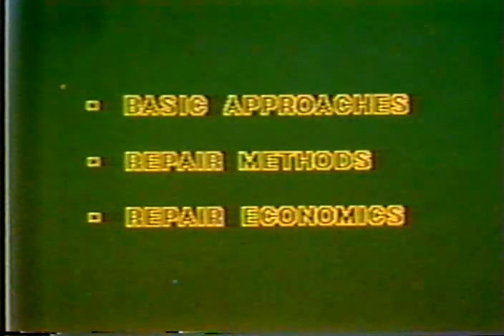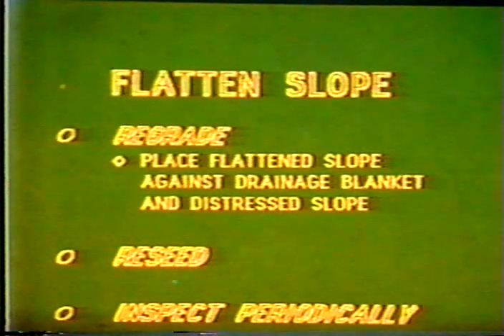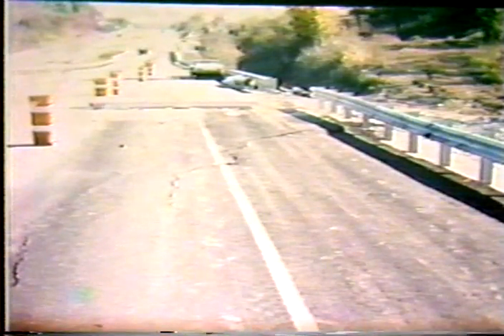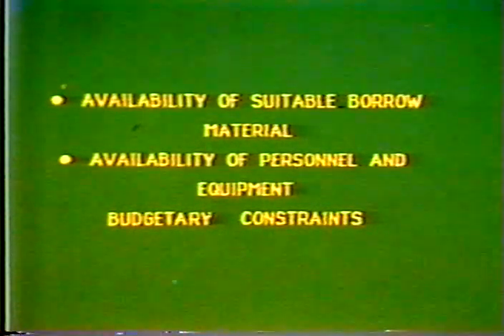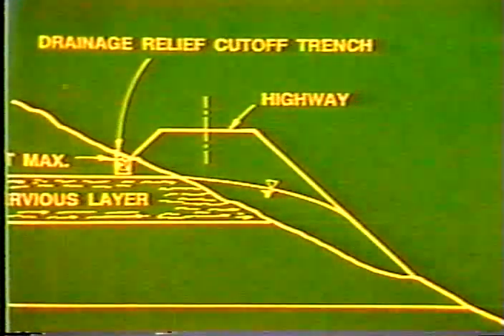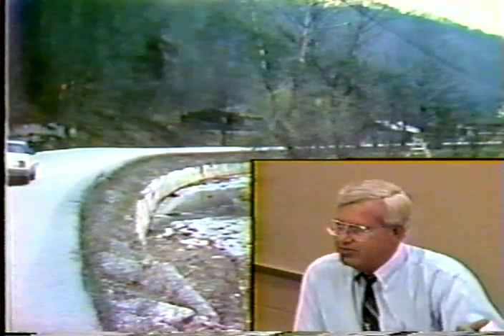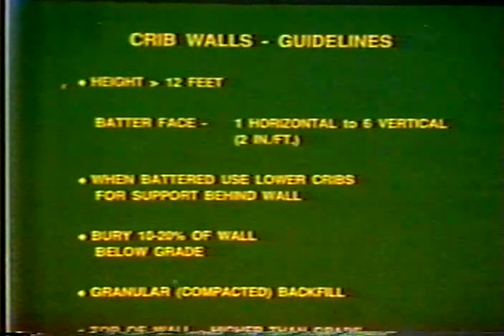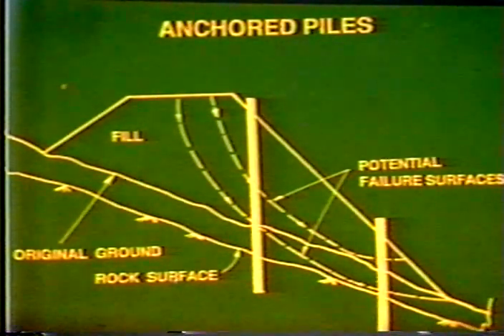Slope Maintenance and Slide Restoration for Highways (part 3)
Covers minor slides (less than, or equal to, 20 ft.)  (1988)